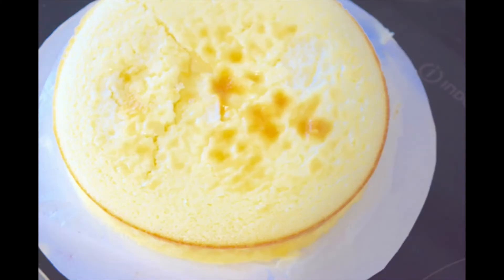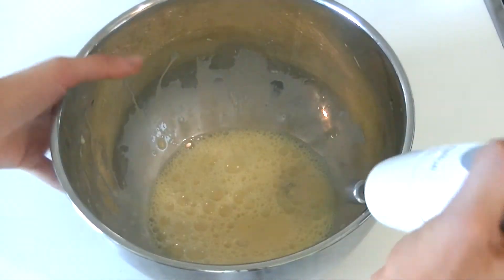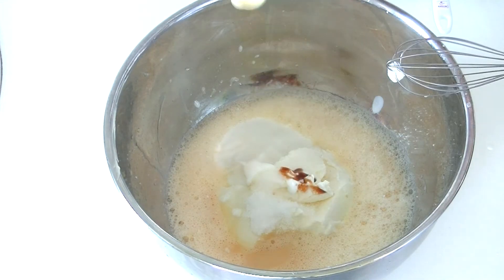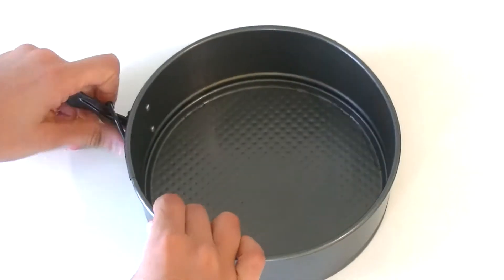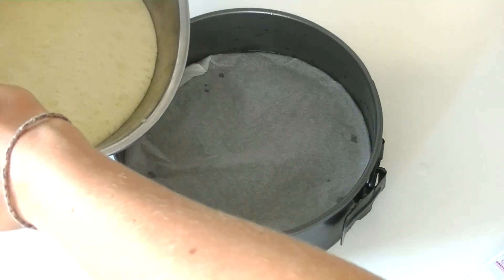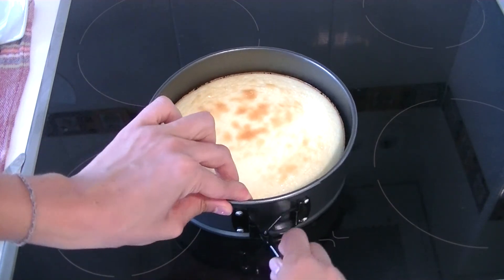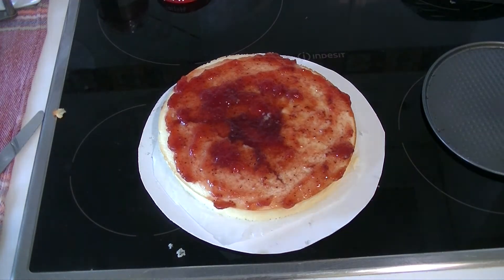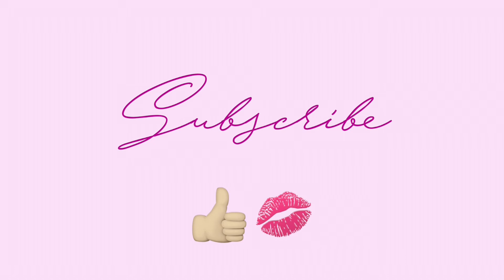Best cheescake recipe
How to make creamy and light CHEESECAKE- Easy Recipe